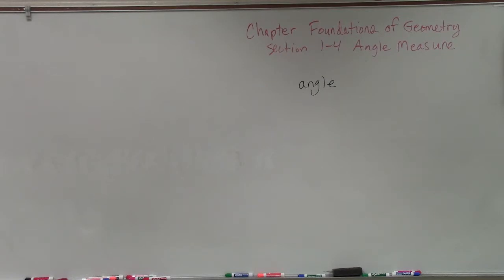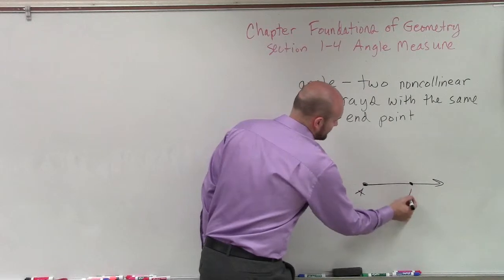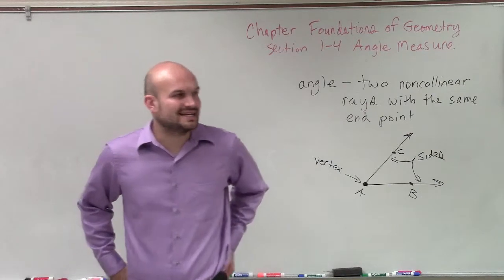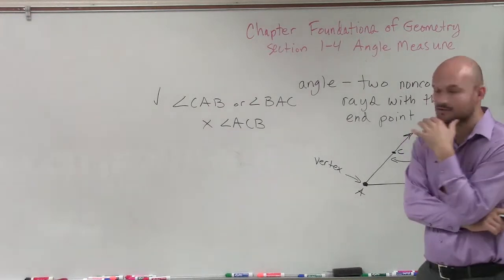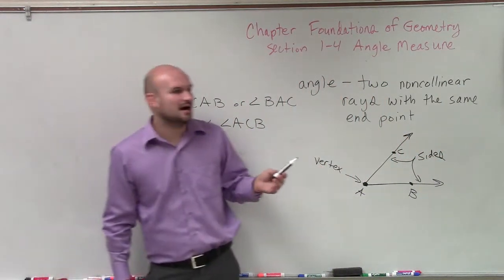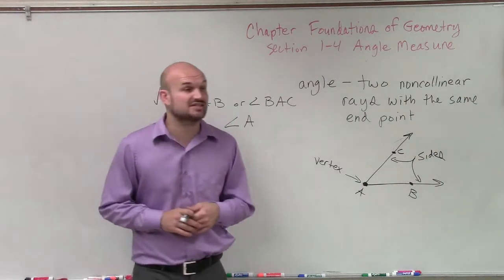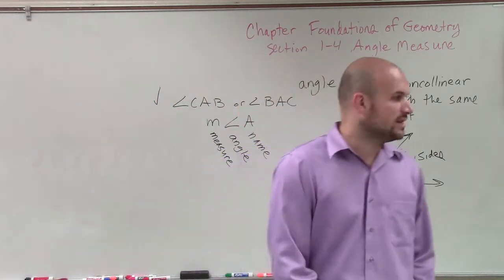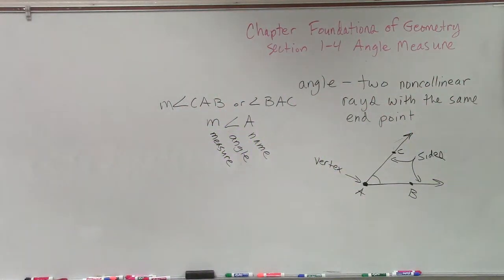What is an angle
Learn all about angles. An angle is a figure formed by two rays sharing a common endpoint. An angle can be classified as acute, right, obtuse, straight or refrex. An acute angle is an angle which measures less than 90 degrees. A right angle measures 90 degrees. An obtuse angle measures more than 90 degrees but less than 180 degrees. A straight angle is an angle measuring 180 degrees while a refrex angle measures more than 180 degrees.